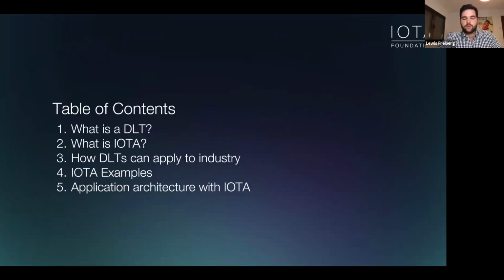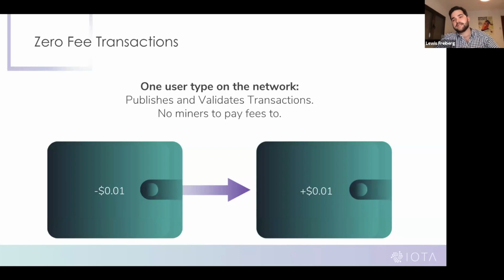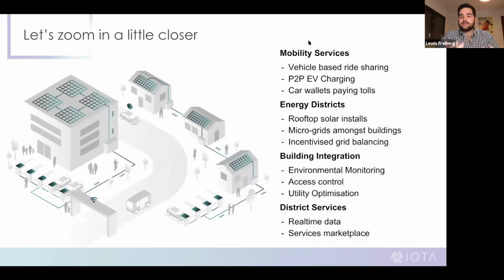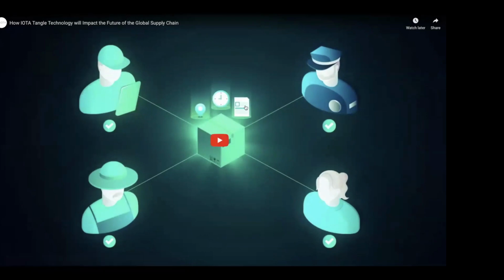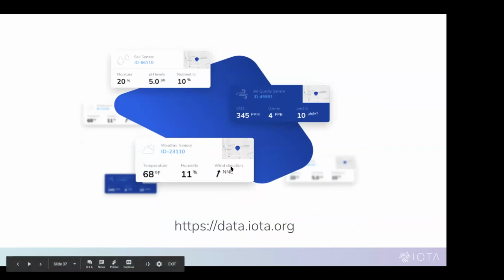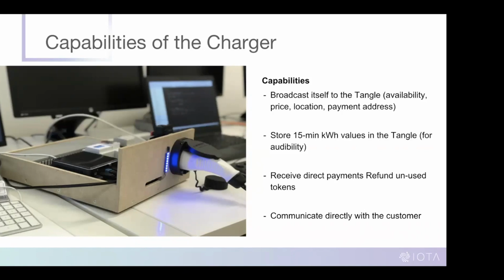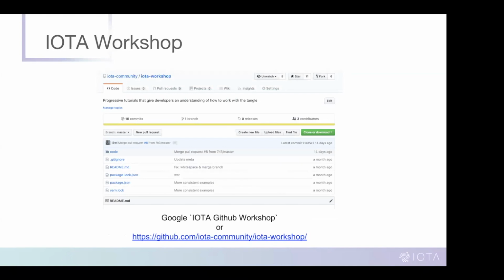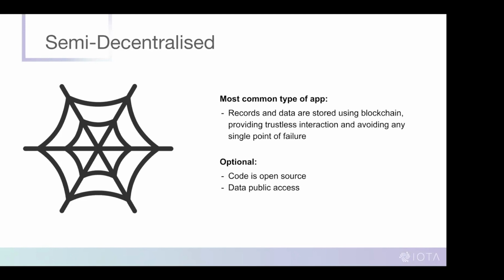Exploring the IOTA Protocol: Distributed Ledgers and Their Practical Applications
Lewis Freiberg, Director of Ecosystem at the IOTA Foundation, introduces distributed ledger technologies and discusses how they can be impactful in the growing Internet of Things.